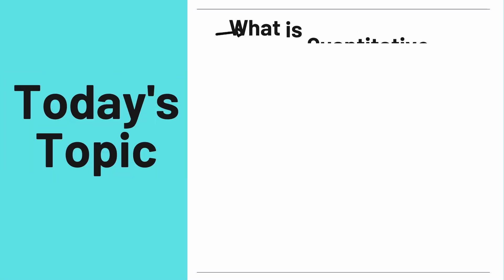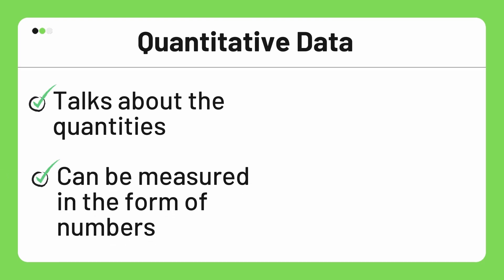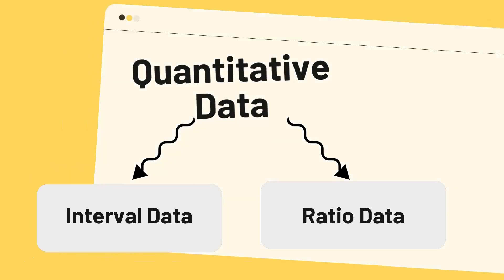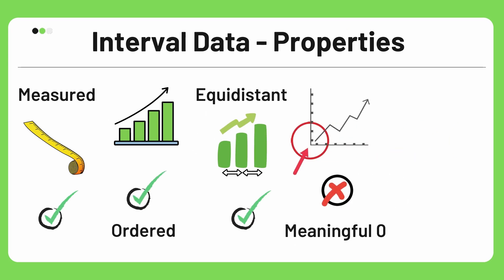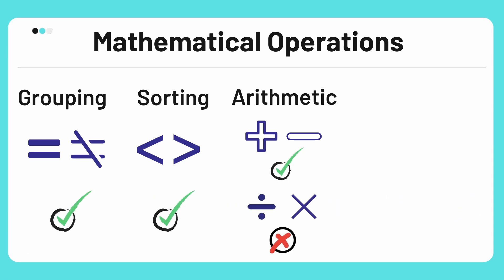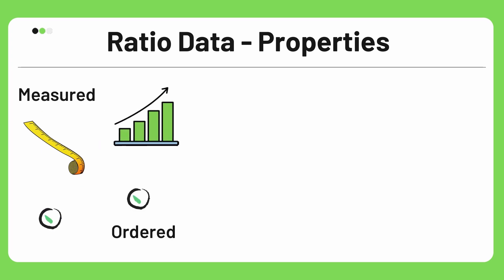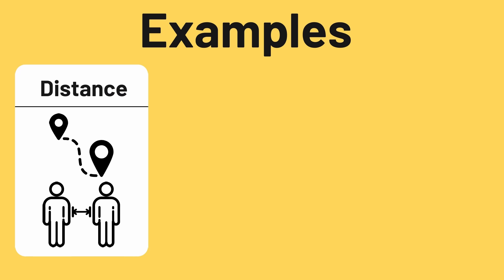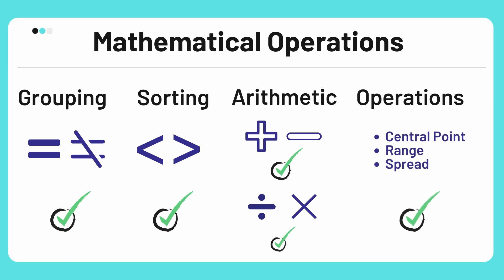Quantitative Data - Why ? What? || Interval Data || Ratio Data || Statistics for Beginners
This video will discuss WHAT, WHY and TYPES of QUANTITATIVE DATA with fun animation and examples.

Video Covers:
-- What is Quantitative data ?
-- Types of Quantitative data
-- Interval data
-- Ratio Data

Useful Links:
-- Python Programming: A Beginner's Guide to Learn Python
-- Automate the Boring Stuff with Python, 2: Practical Programming for Total Beginners
-- Python All-in-One for Dummies
-- Python: The Complete Reference
-- Data Science From Scratch
-- Python Data Science Handbook: Essential Tools for Working with Data
-- Practical Statistics for Data Scientists
-- Apple 2023 MacBook Air
-- Apple 2022 MacBook Pro
-- Acer Nitro V Gaming Laptop
-- HP USB Wireless Mouse
-- Lenovo Wireless Compact Mouse
-- Portronics Wireless Optical Mouse
-- Mouse Pad Large/Desk Mat
-- Gel Mouse pad with Wrist Rest
-- Vegan Leather Mouse Pad with Wrist Rest
-- uni-ball Eye 0.7mm Roller Ball Pen
-- Reynolds TRIMAX
-- Pentonic Ball Pen
-- Hauser Sonic 0.55mm Gel Pen
-- STABILO Fineliner Pen point
-- To Do List Acrylic Board for Desk
-- 2023 Undated Daily Planner/Journal/Schedule/To-Do List/Productivity Tracker/ Gratitude Journal/Mood Tracker for Wellness
-- Daily Planner and Journal
-- To Do List Daily Planner Notepad A4
-- Simple Planner: 12 Months Undated
-- Journal Diary
-- Soft Cover 6 Subject Spiral Binding Notebook, Single Line
-- Hard Bound Notebook with Elastic Band Closure & Pen Loop
-- 5 Subject Notebook
-- Classic Notebook Checkered
-- Sticky Book Tabs Colorful Annotation Tabs
-- Transparent Sticky Notes
-- Pastel Sticky Notes Pad
-- Post-it Super Sticky Notes